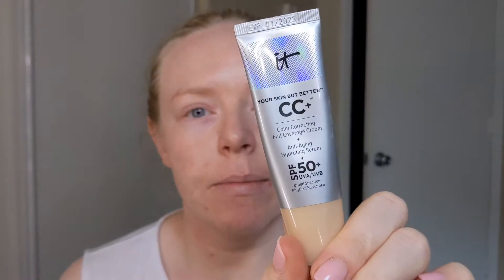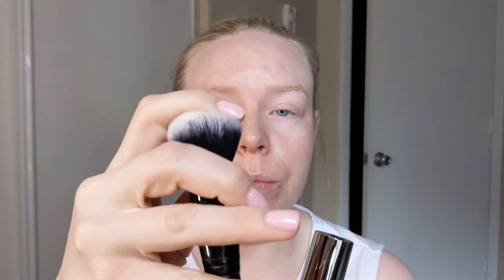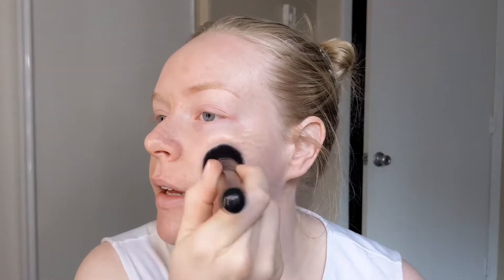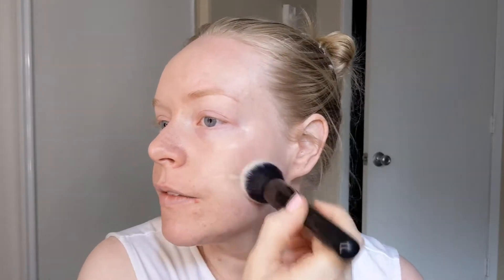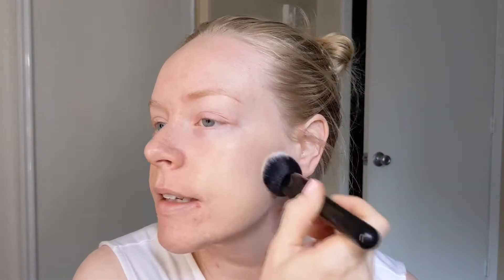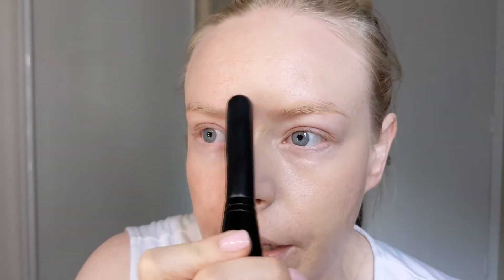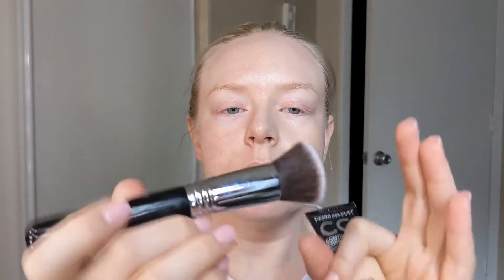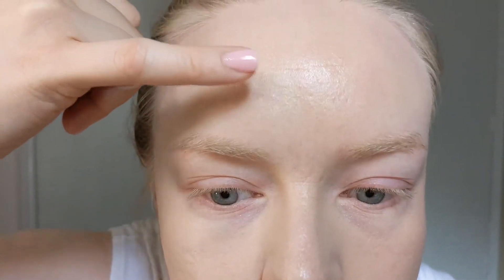Testing It! Cosmetics CC Cream VS Dermablend Pro CC Cream! Is there a difference? StefPink